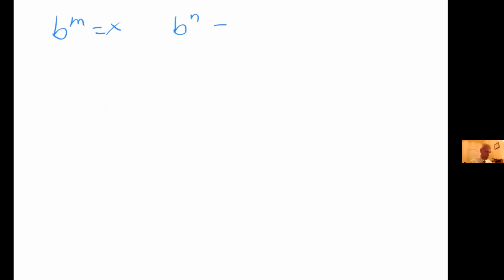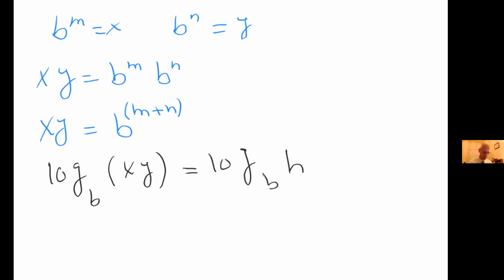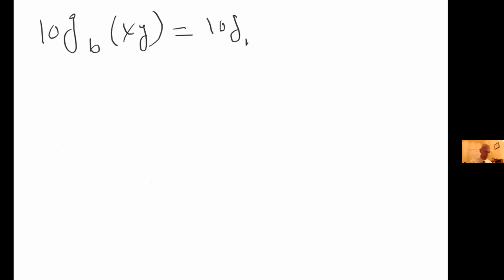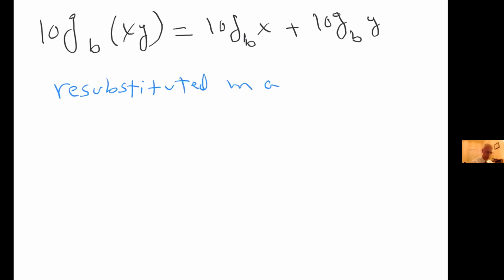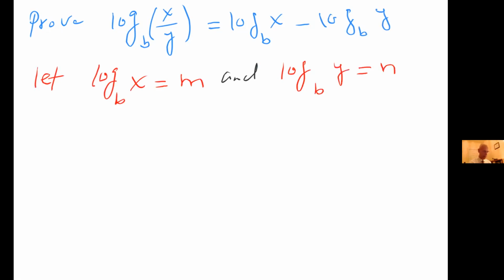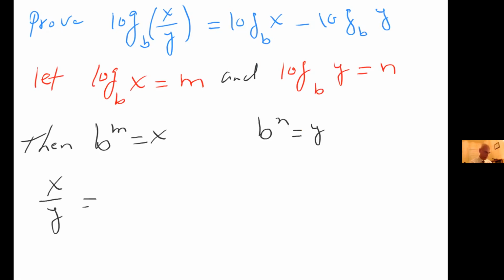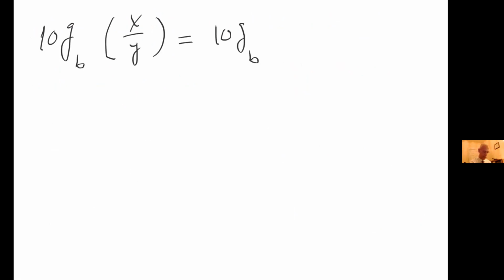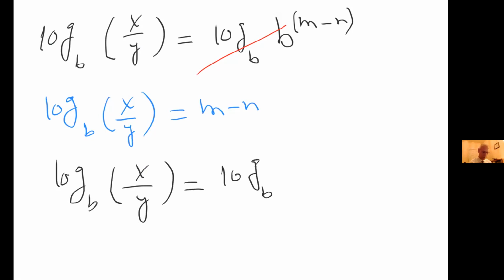Laws of Logarithm proof 2